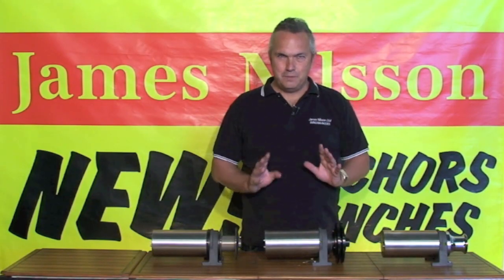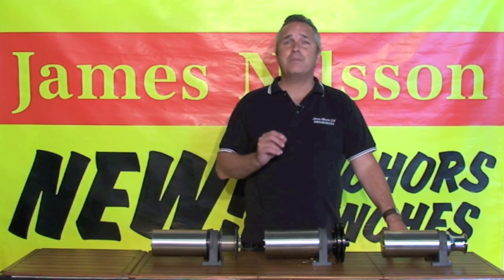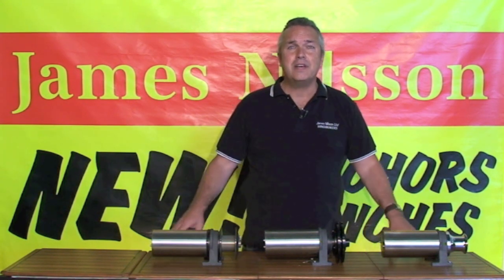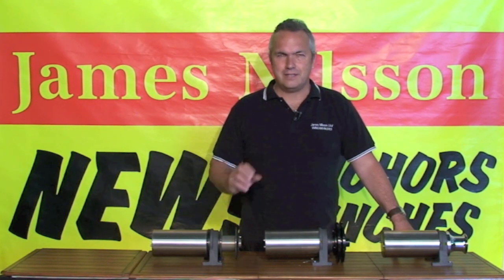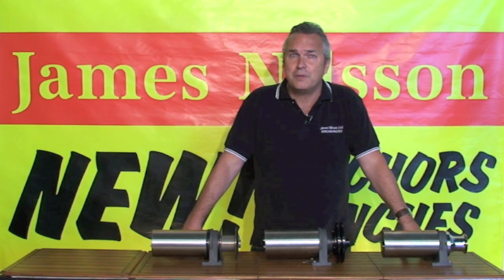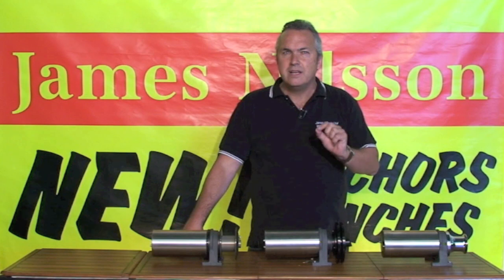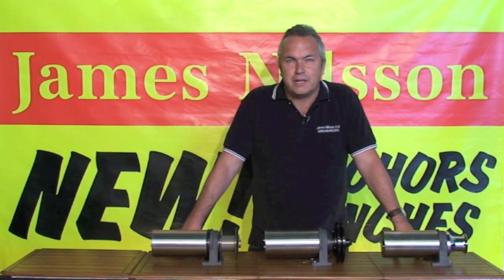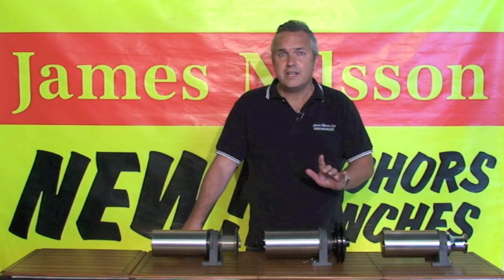FOOT MOUNTED WINCHES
We have several different foot mounted winches. The CH400 is designed for anchor recovery on boats up to 7 metres and pot hauling operations. It's ideal for boats were protrusion of a motor below deck is a problem, there are only 5 holes required for installation.  Our CHS800 is designed as a davit or short haul spool winch and lifts up to 365Kg; it too doesn't require any below deck space.   Coming standard as a dual direction winch it can lift and lower loads with effortless ease.
The CH400 spinner, some times referred to as a line hauler is great for fast recovery of fishing lines, long lines, hapuka lines and has even been used to retrieve cray pots.
The spinner blades can be set up for either 3 to 6 m/m lines or 6 to 10 m/m lines. Once the line is engaged in the spinner blades the line is retrieved in a hands free operation, the stripper blade peels the line from the winch allowing it to fall into a container. By purchasing the extra stripper blade you can change the winch from the small rope size to the larger size.